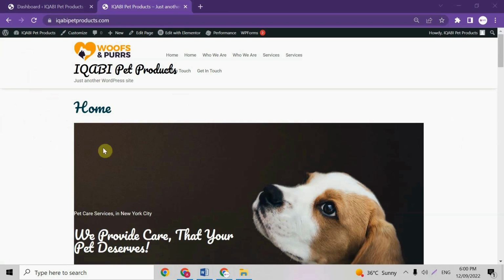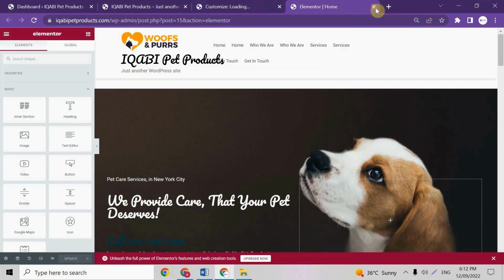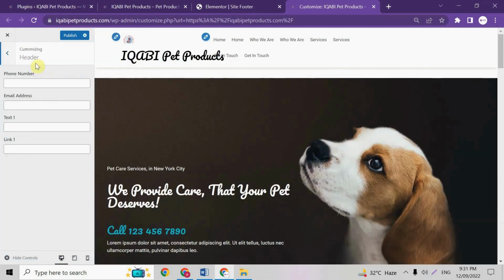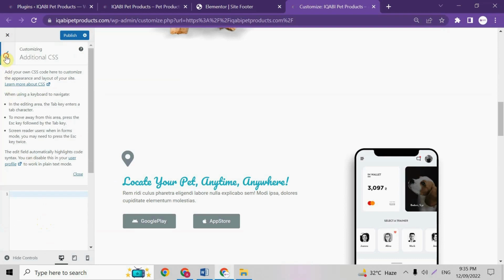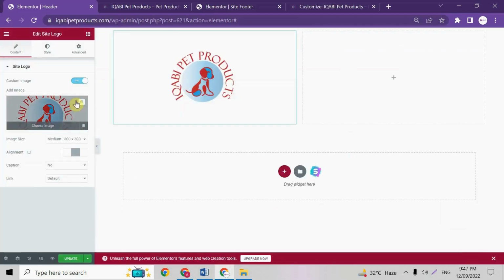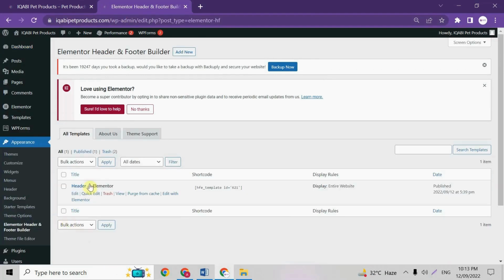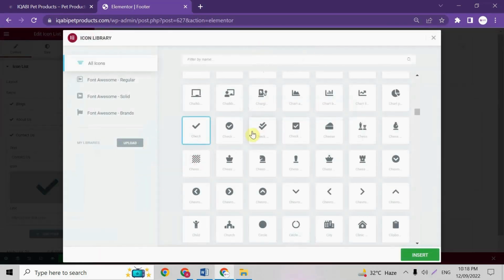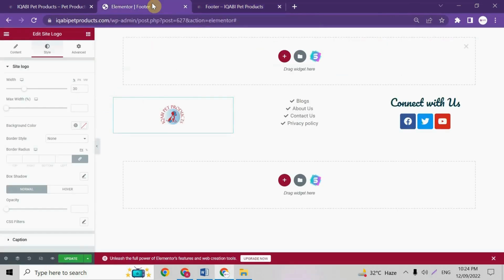How to Customize WordPress Theme | Elementor Custom Header & Footer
Soft Learners presents a comprehensive guide to "How to Customize WordPress Theme, How to Create Custom Header and Footer by Elementor".

Jump to:
0:00        Intro
0:18        Change Page Layout
3:56        Theme Customization
11:40      Install Plug-in
12:23      Create Header
18:30      Create Footer
26:26      End

In this video I am going to demonstrate the theme customization settings after new theme installation in WordPress, and creation of Header & Footer by using elementor.

After watching this video you will get to know:

1- Access to customization panel from front-end and from WordPress dashboard (back-end).
2- Site Identity: change logo, title and tagline along with site icon.
3- Theme Colors.
4- Default Header & Footer Settings
5- Managing Settings along with "General, Colors, Slider option, Menus, Background Image, widgets & additional CSS" settings.
6- Plug-in installation for Header & Footer from WordPress dashboard.
7- Creation of Custom Header & Footer by using Elementor.

Want Us to develop your Site? Email your requirements to